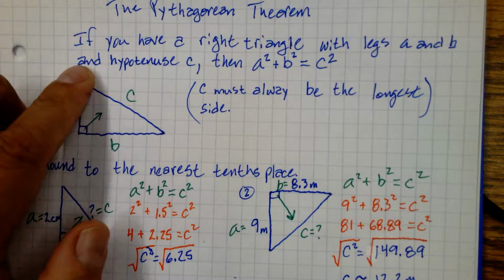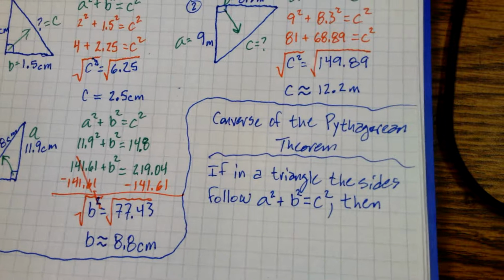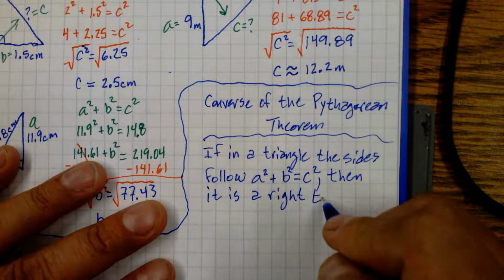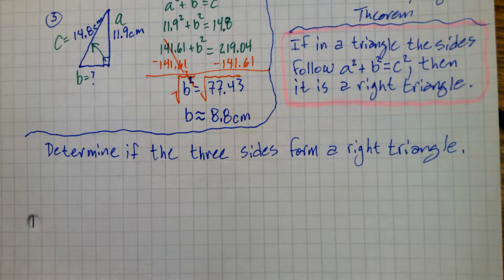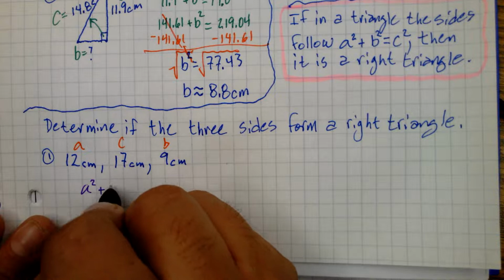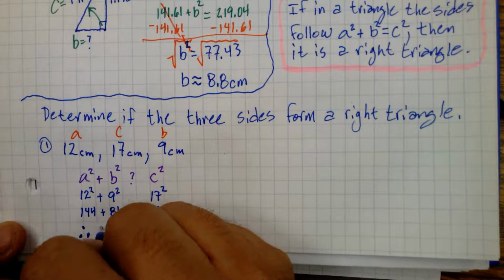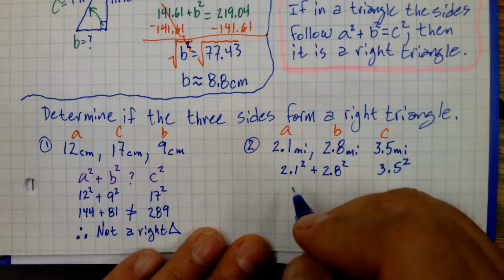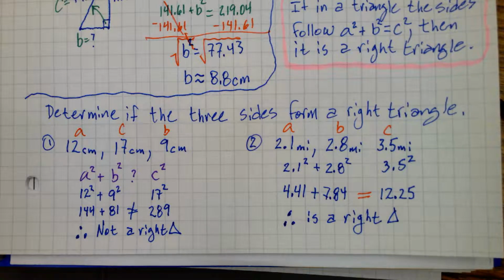Converse of the Pythagorean Theorem (ACC Math 8 05/03/22)